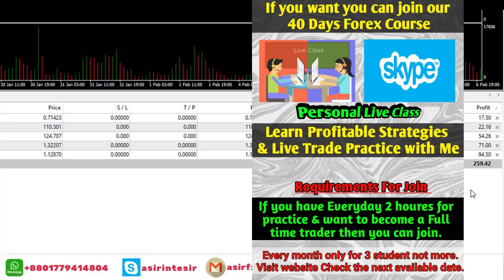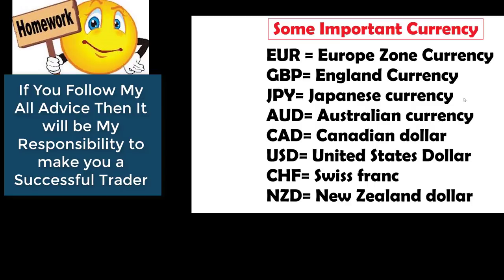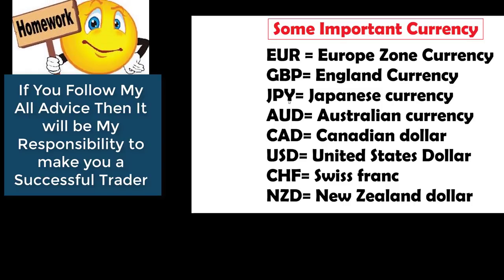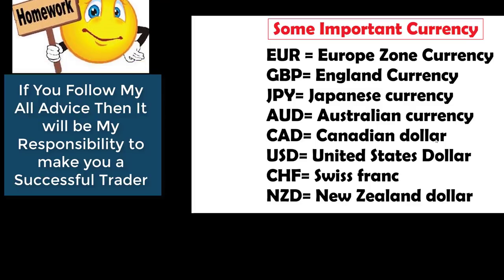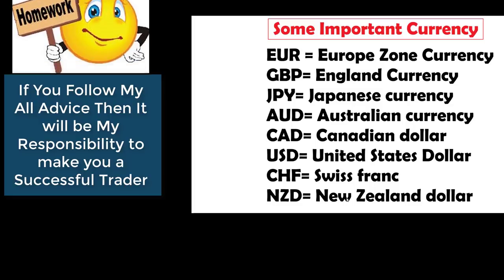What is Forex in 3 Different Meaning? P:1 A to Z Forex Training: Part 1